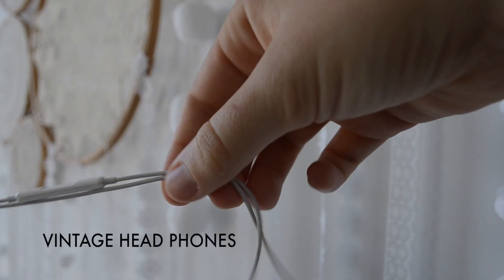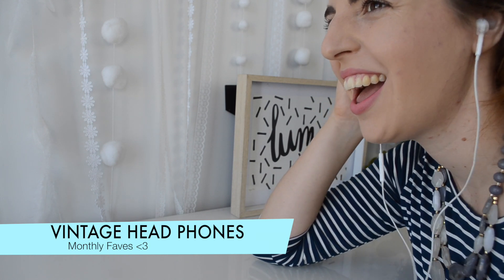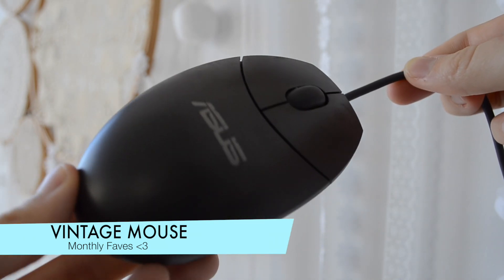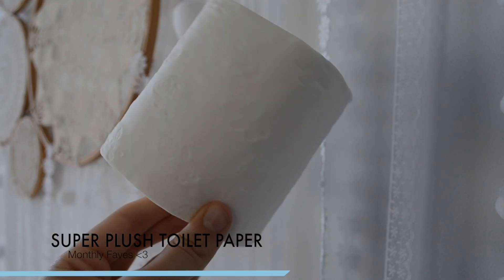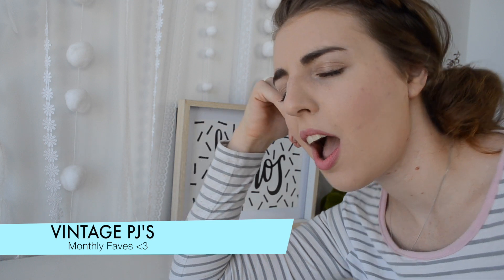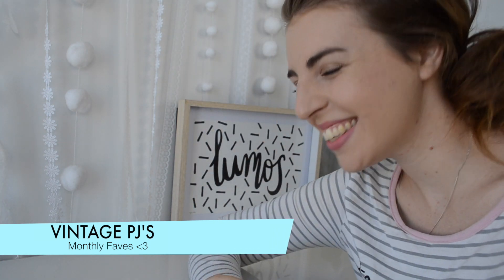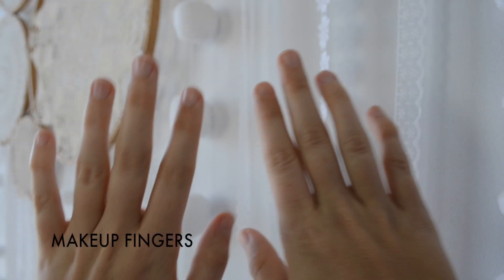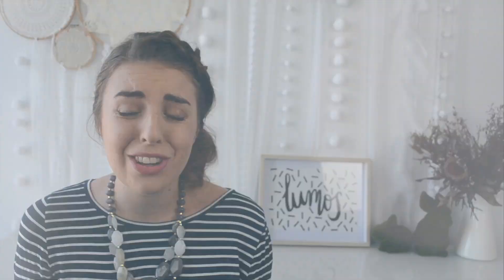MONTHLY FAVES | BEAUTY GURU PARODY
Beauty Guru’s unite!! Haha I’m just kidding, there is no way in the world ever that I could be a Beauty Guru. I hardly get by doing my own makeup let alone advising others how to do theirs better. I would be better off going up to them and begging them for beauty tips!

The Beauty Guru parody is all to easy, so I thought I would couple it together with a parody on monthly favourites. Now don’t get me wrong I get sucked into the monthly favourite videos just as badly as the next person. But I do see why my dad rolls his eyes at it, we’re literally doing adult show and tell of all the things we have and like so look at it, LOOK AT IT!!!

Something else that I noted, when you have a big youtube following if you’re lucky enough, brands will contact you asking if you can feature their products in your videos. Which this is really cool! But I wonder how many you tubers would go out and by these products on their own or if even in fact they enjoy the products that they are endorsing. I’m sure most of the time they are good products that are easy to endorse.

What did you guys think of the products that I had to share. I couldn’t help but call half of them vintage. If it’s vintage, then there’s less chance that someone can copy you right? The point to being people is that you have something that everyone envies, and if what you have is vintage and one of kind then you’re set! Because you know, apple cord ear phones are really hard to find these days :P

And if for some reason you found any of my ‘monthly faves’ cool then I definitely want to hear about what rock you’ve been living under for the past 10 years :PMake sure to give this video a big THUMBS UP and if you haven’t already make sure to SUBSCRIBE!

COME JOIN ME :)
YOU GUYS ARE DAH BEST! :)